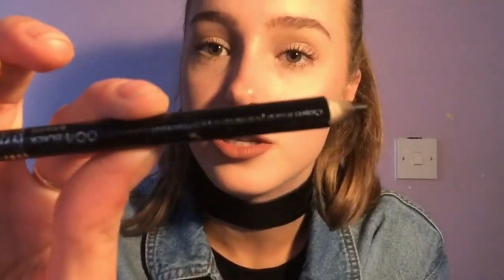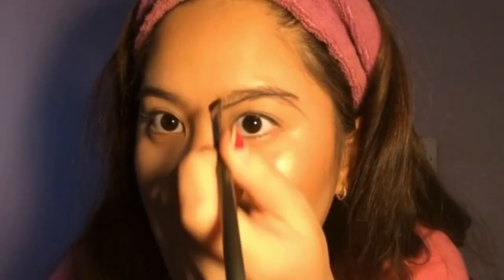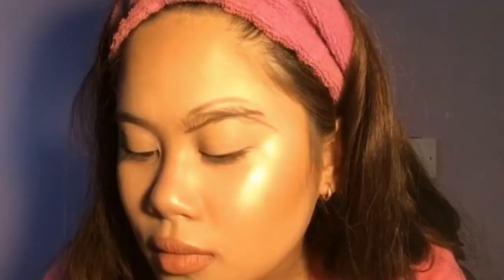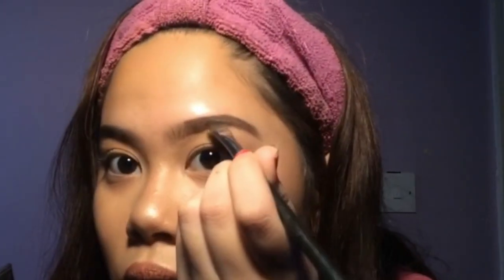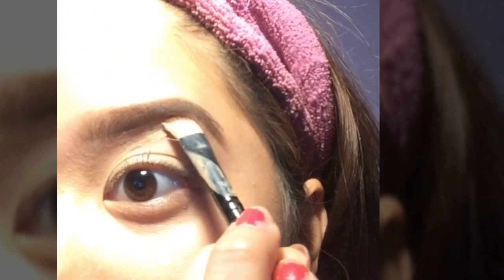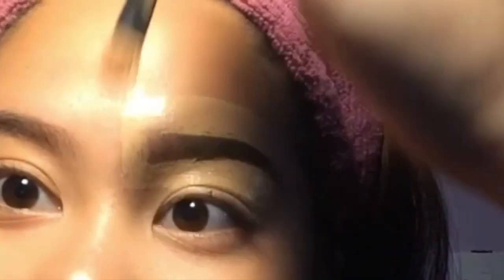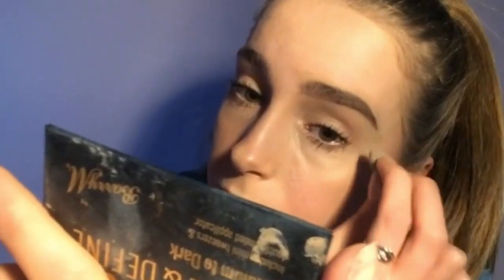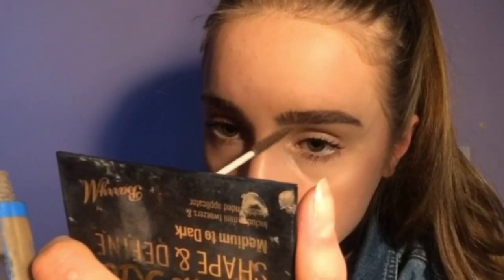Eyebrows - Holy Faith Glasnevin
Made by TY Students from Holy Faith Glasnevin for DCU UniTY